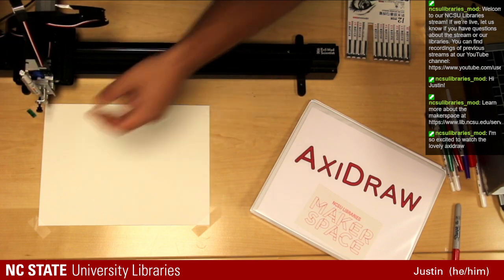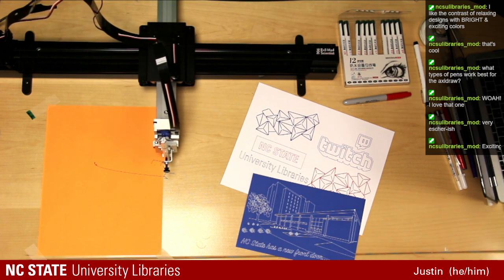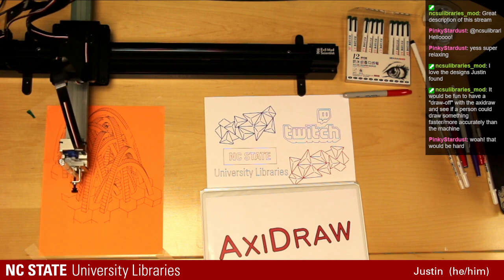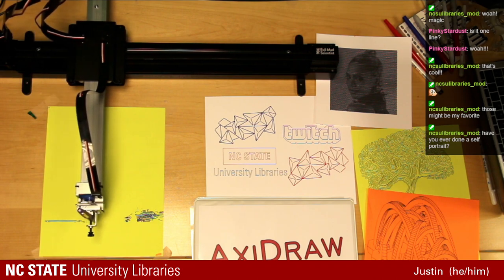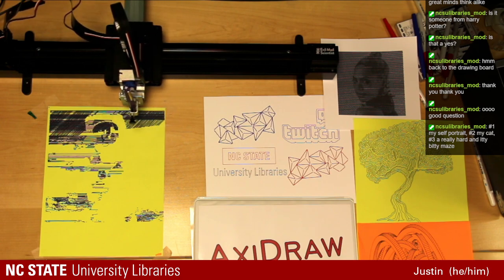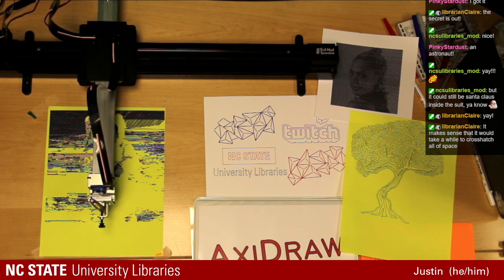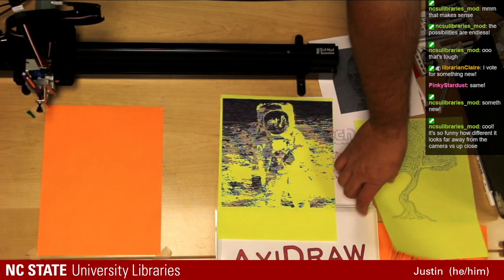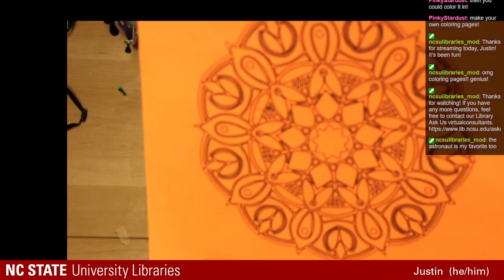Axidraw with the Makerspace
Hang out with Justin and watch the Axidraw draw designs, all available in the Hill Library Makerspace!